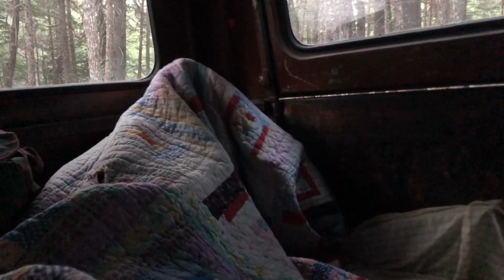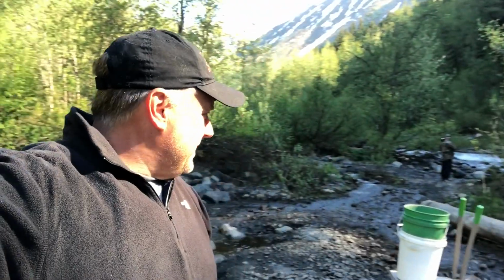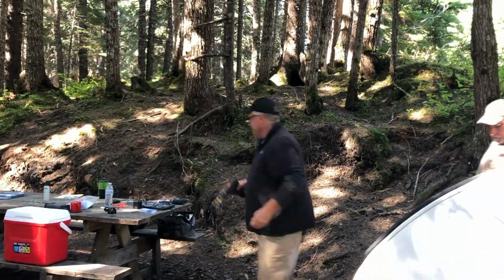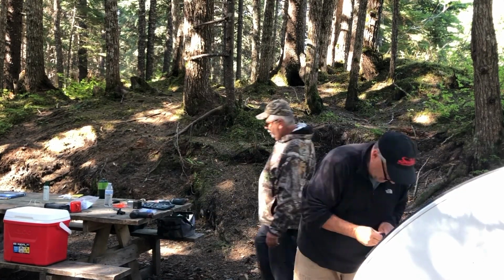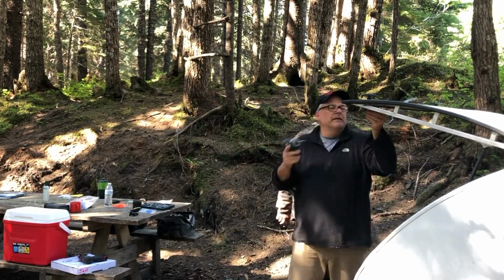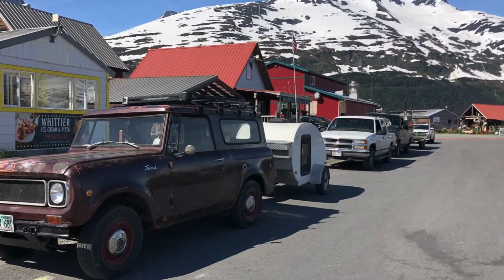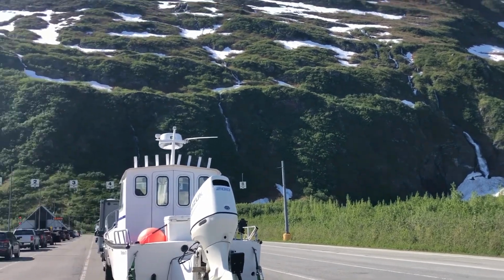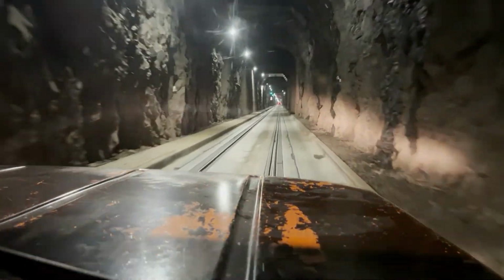11-Tunnels & Gold & Bears.. Oh my!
Join us as we head out along The Turnagain Arm outside of Anchorage to Girdwood, Whittier and Portage.  We do a little gold panning, drive through a oneway train tunnel, see lots of wildlife on our way to the pass to Seward.  The teardrop gets a little attention and you get to see my Scout 800 sleeping quarters.  (Don't blink or you'll miss it!). Who knows, you might see us strike it rich... or strike out.